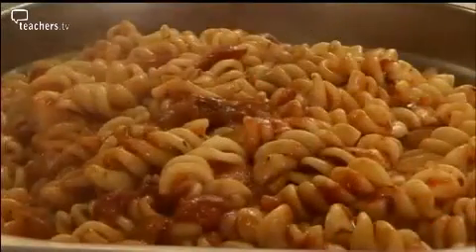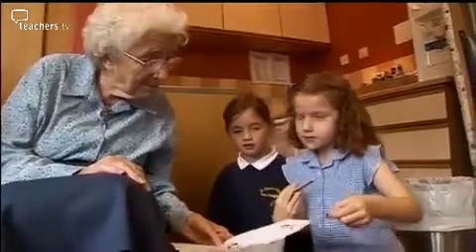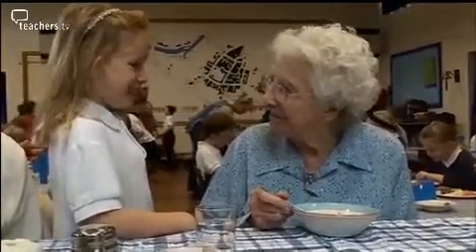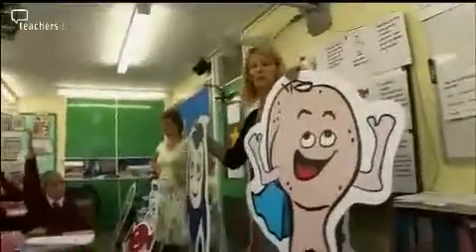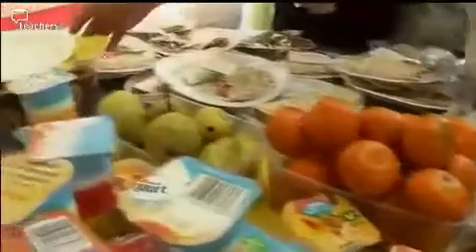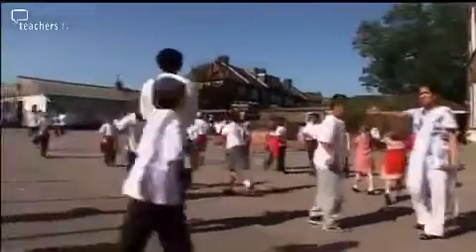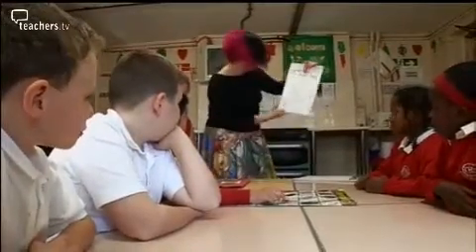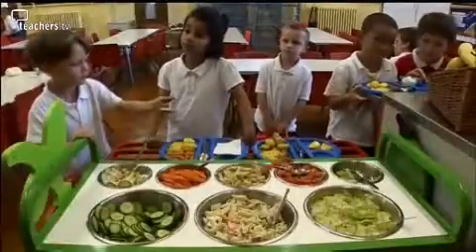Teachers TV: Children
School food is getting tastier and healthier. New government standards mean more fruit and veg and more fresh food, less deep-fried chips and unhealthy snacks. This programme looks at how young children across the country are already taking up the challenge to eat better and do better. At St Peter's Primary in Nottingham, the children organise a lunch club for senior citizens, and help to put on a healthy menu. They also visit a local farm shop to learn about where food comes from. At St Gregory's in Smethwick, pupils and teachers have come up with a clever way of learning about food -  meet animated character Charles Chickens and his friends. And at Childs Hill Primary in London, the children are getting creative with food by writing poems about healthy eating, and preparing and making a tasty vegetable soup. Licensed to CPD College Ltd.